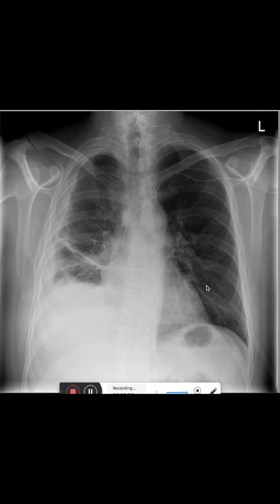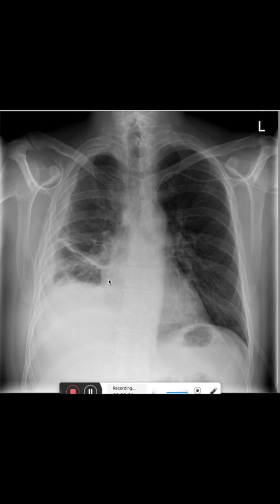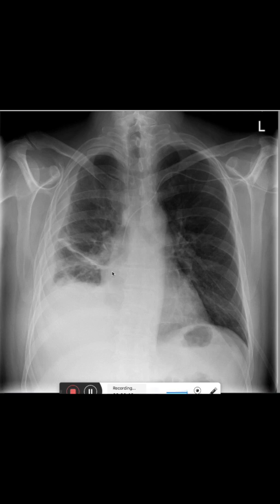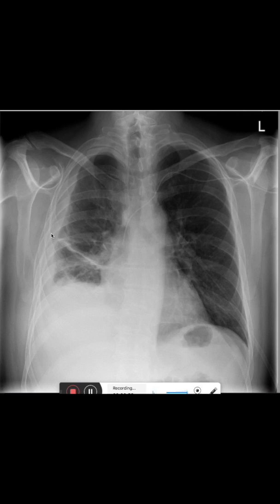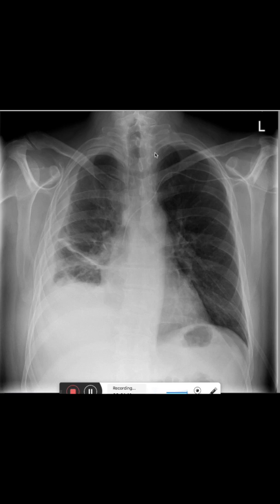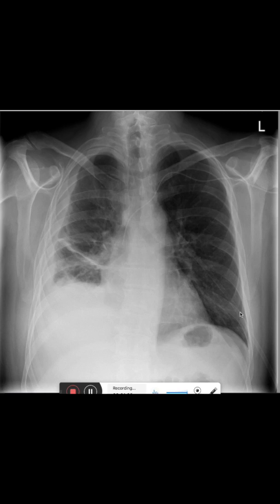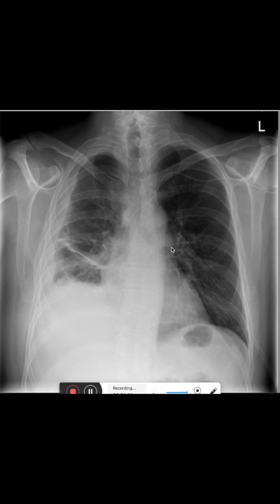Unilateral Pleural Effusion, Dystelectasis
Welcome to the next part in our series on Chest X-Rays!
In this video we will see a unilateral pleural effusion and talk about it's possible causes. We also see a dystelectasis and talk in general about some common findings.